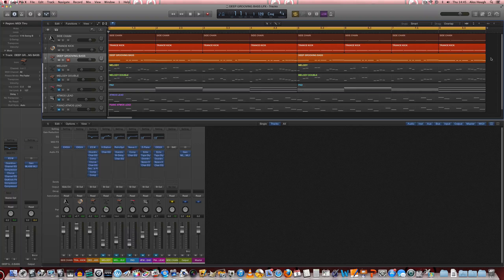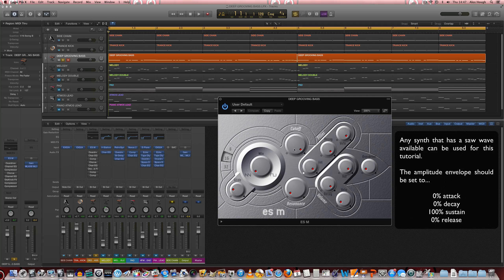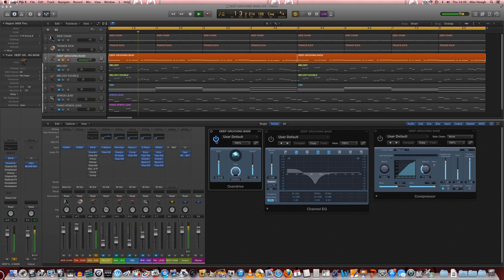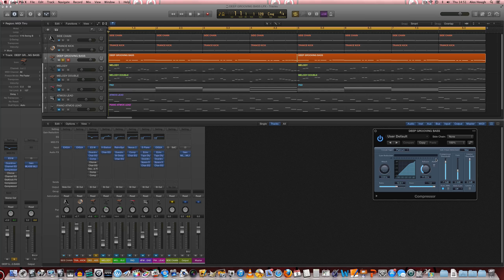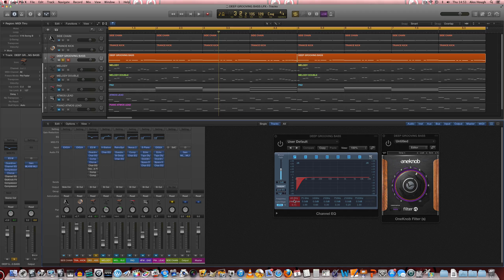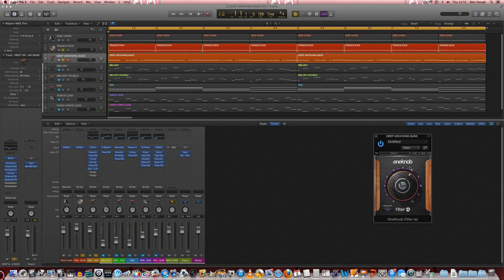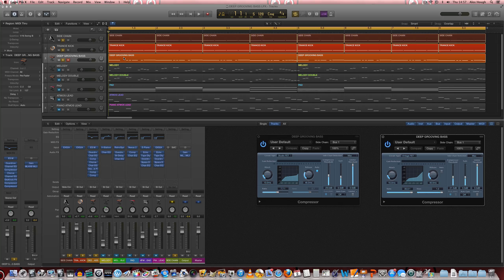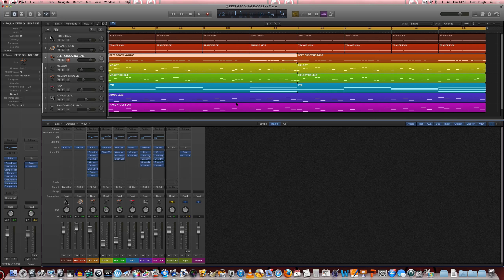How to make a trance bassline in Logic Pro X: Deep grooving bass - Trance Production Tutorials #06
Trance Production Tutorials #06 'How to make a trance bassline in Logic Pro X: Deep grooving basslines'

In this tutorial we guide you through how to make a deep grooving basslines in trance music. This type of bassline can often be found in the deeper and more progressive styles of trance music.

You can use any DAW and pretty much any synth to create this type of bassline. We have also made sure that as many of the processes as possible have been done via effect inserts as opposed to within the synth so that you can see exactly what is happening at each stage.

So regardless of the gear you are using you should be able to easily replicate this stock technique :)